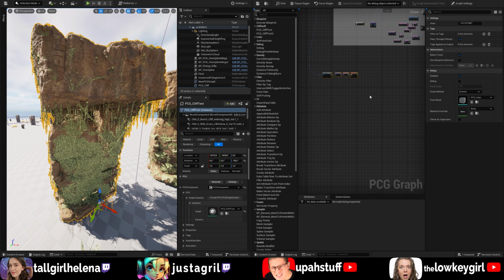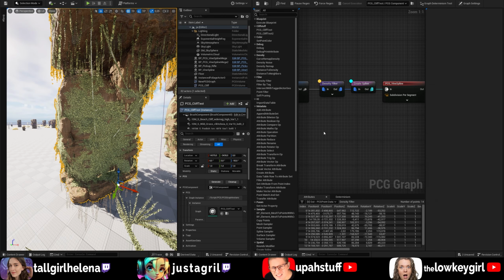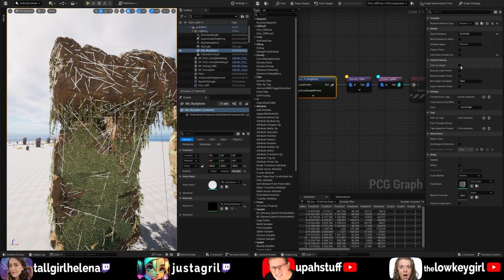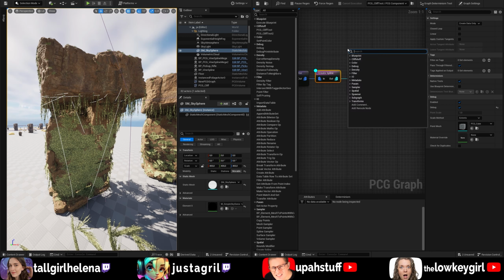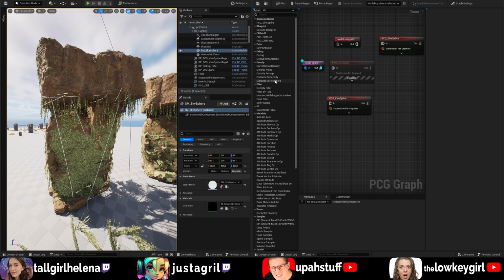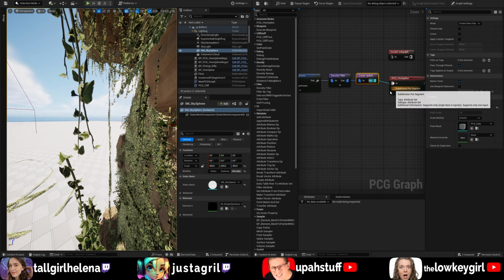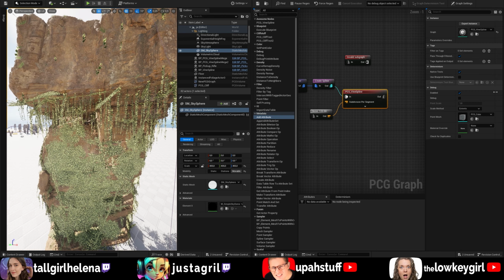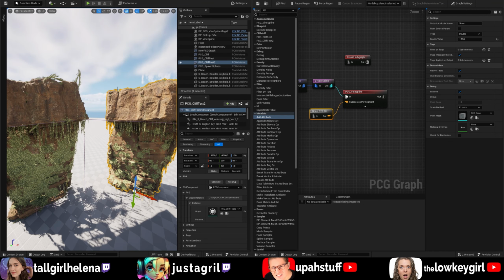Spawn Splines and Vines procedurally on any mesh - Unreal 5.2 PCG - Part 6